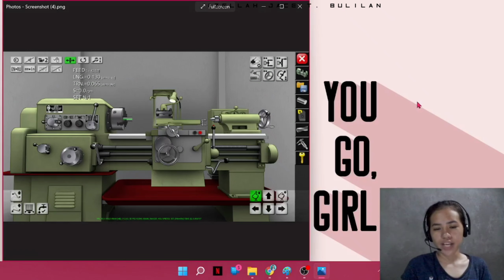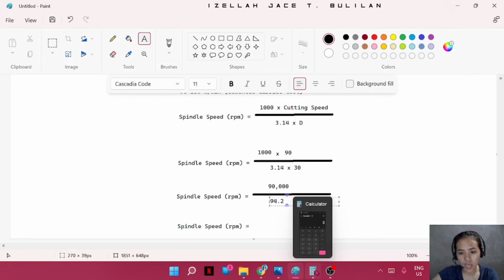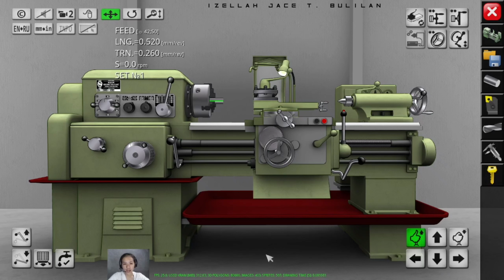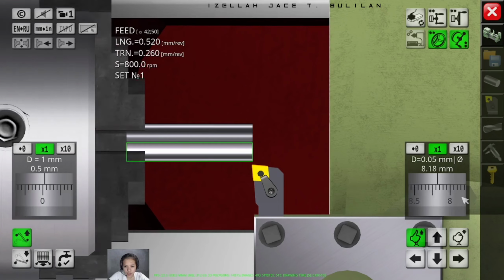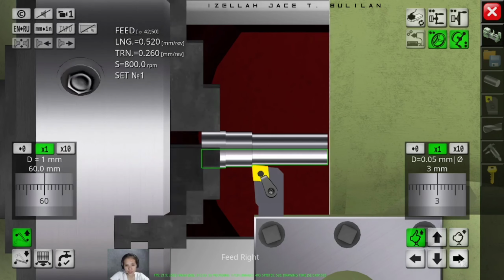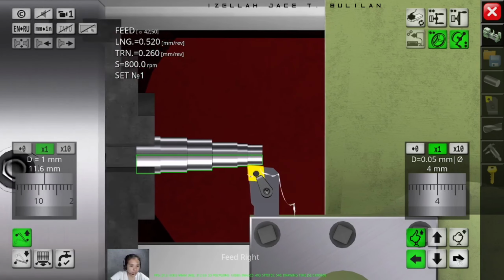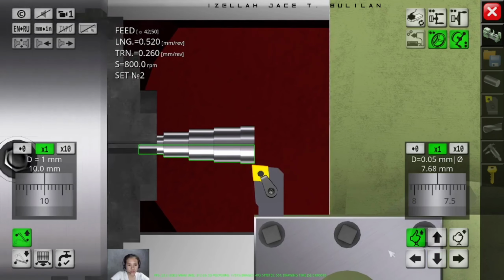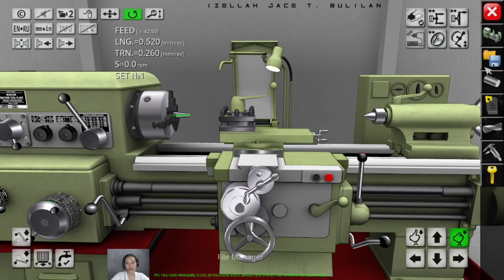Lathe Machine Simulation (Facing and Turning Operation)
In this video I am going to:
   1. Identify the 5 major parts of Lathe machine.
   2. Calculate the Spindle Speed using a Mild Steel Material.
   3. Perform Facing and Turning Operations.